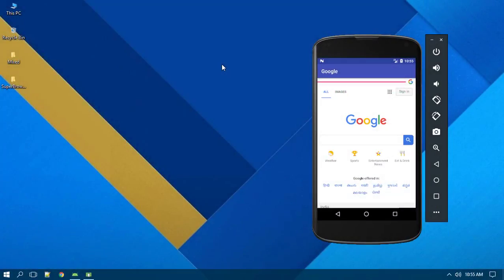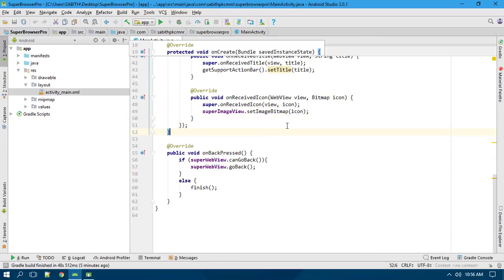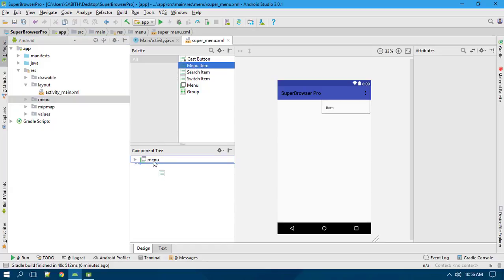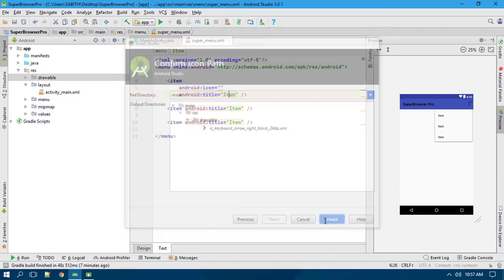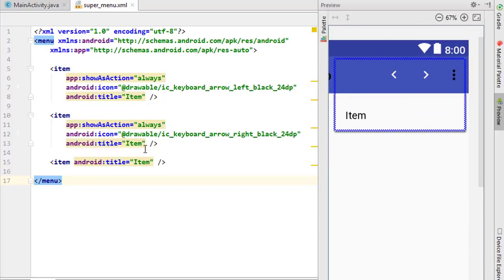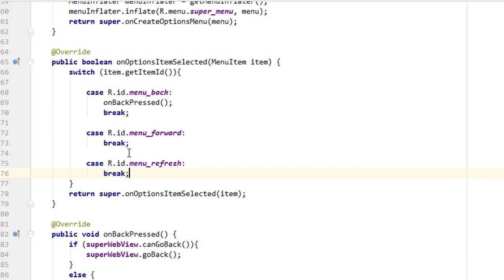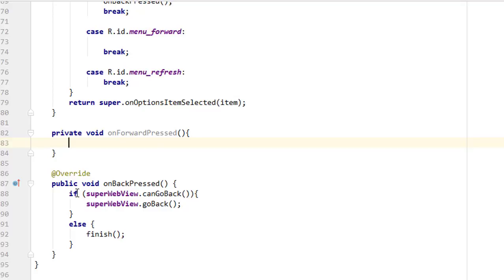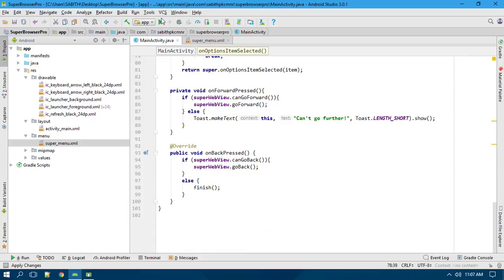Android Browser - WebView - Complete Tutorial Series Part 2 - Creating Back, Forward, Reload Buttons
Hello, today we're going to add menu icons to the actionbar. We are adding the WebView back button, webview forward button and webview reload button to the menu of the actionbar.